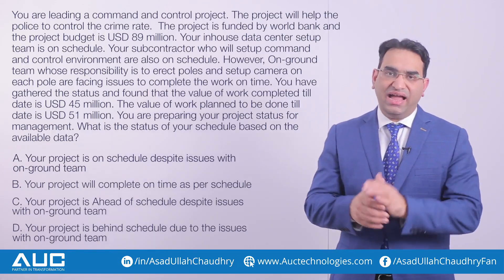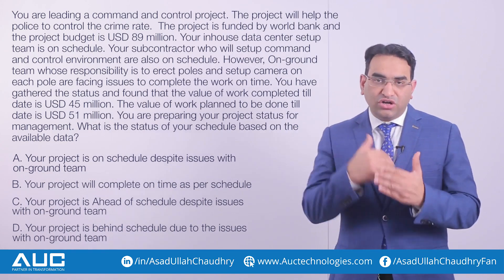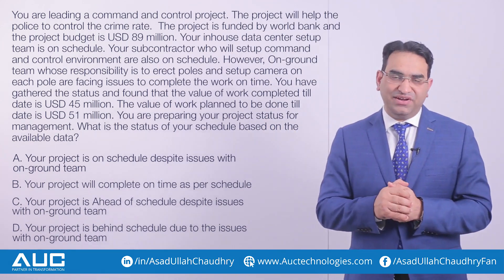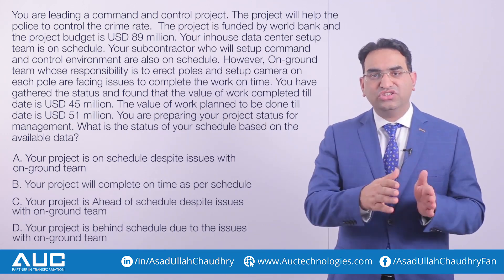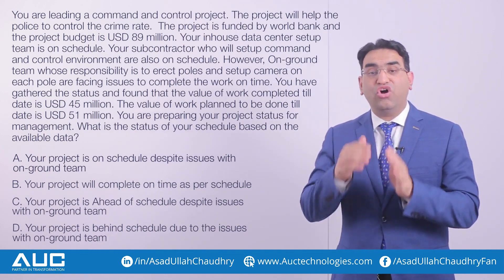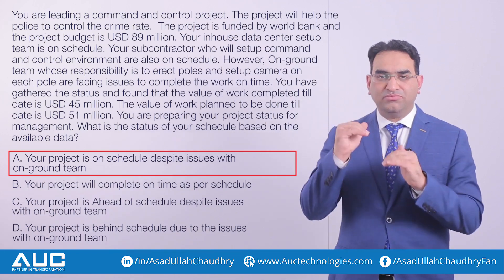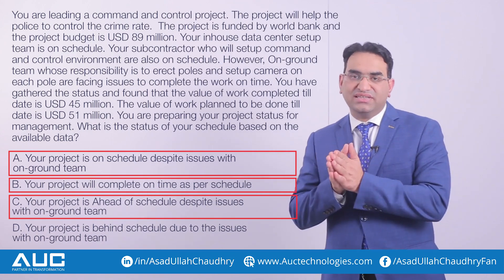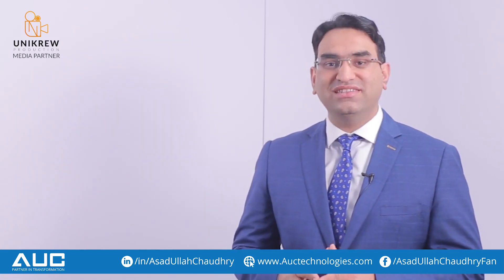PMP Exam Question (2024) | Pass The PMP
This video aims to prepare you for the Project Management Exam by focusing on new questions and how to answer them. We'll review many fresh questions explaining why the right answers are correct and pointing out common mistakes. This session is for you if you want to boost your knowledge and get better at taking tests. Watch and take a big step toward crushing your Project Management Exam!